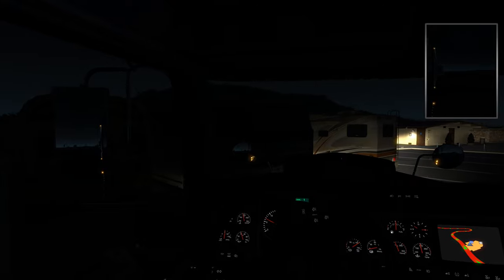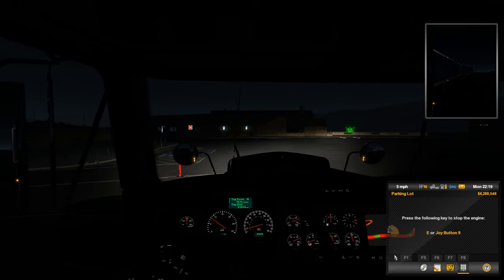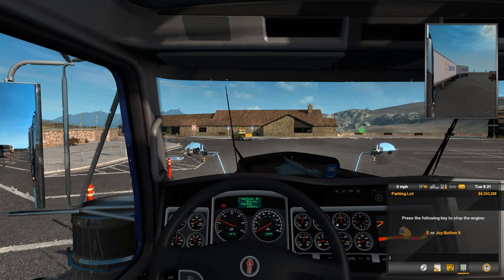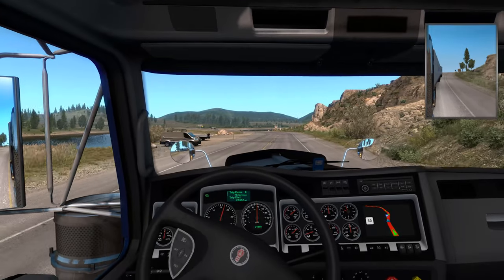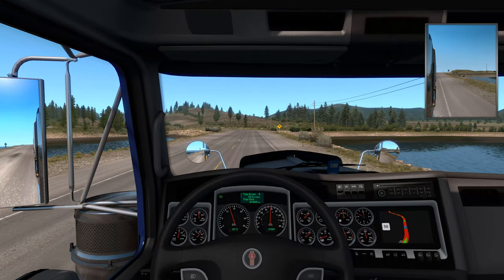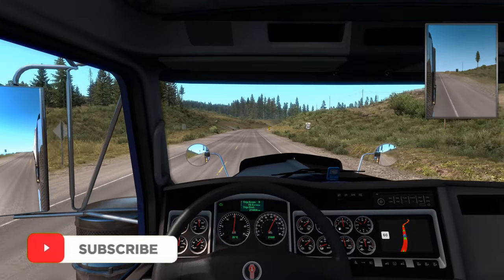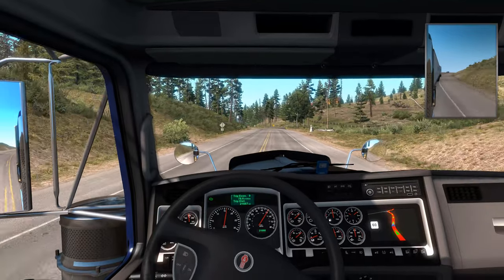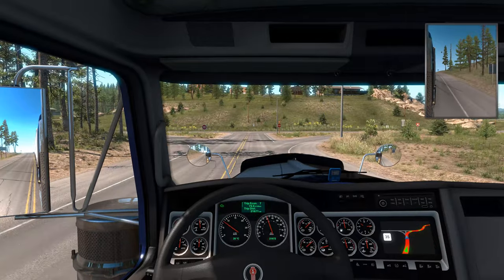[ATS] EP.3 Fort Collins to Steamboat Springs [Cruising Colorado]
This is episode 3 of the the Cruising Colorado series. I start from where i left off in Fort Collins, heading to another new place which is Steamboat Springs. Back driving the Kenworth W900 around talking nonsense as usual, the only difference with this is i have double trailers. THAT'S RIGHT! DOUBLE TRAILERS. What could go wrong, do i hit anything. Find out by giving it a watch. I also find a really nice mountain road (turns out it isn't for trucks to drive on)

Makes a difference and either show me i'm making good content and people enjoy it :D